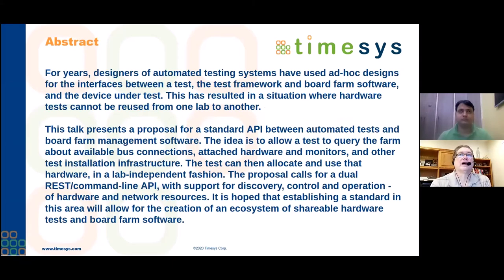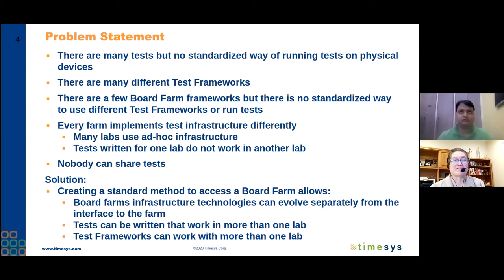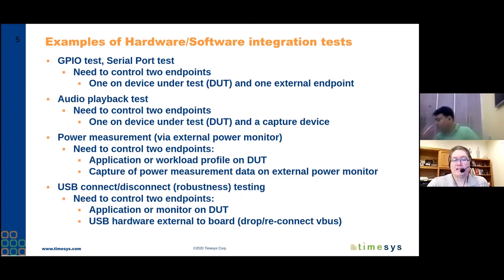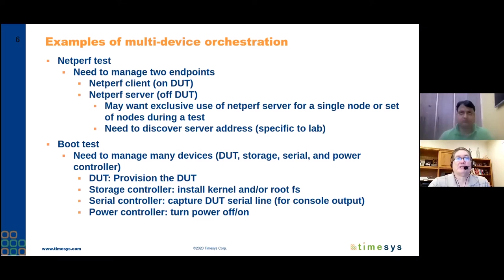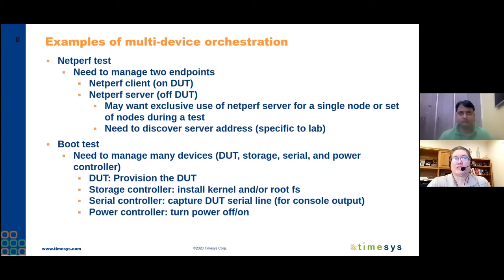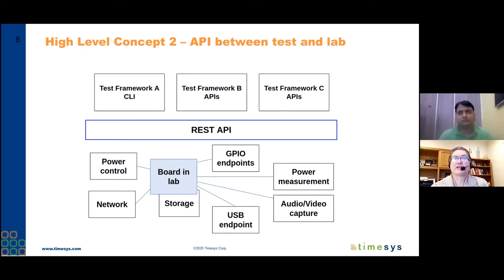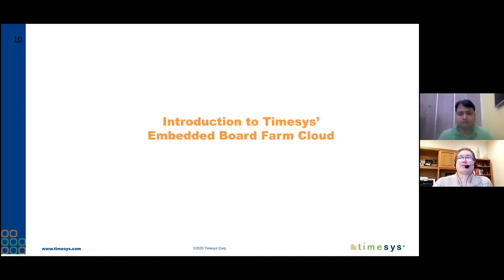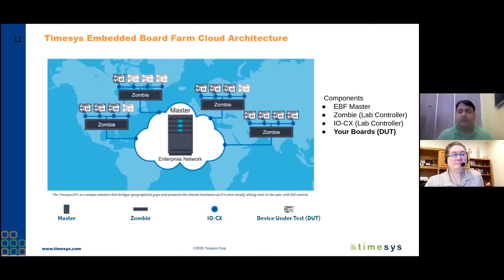Board Farm APIs for Automated Testing of Embedded Linux - Tim Bird, Sony & Harish Bansal, Timesys